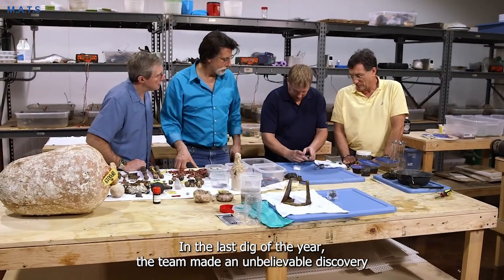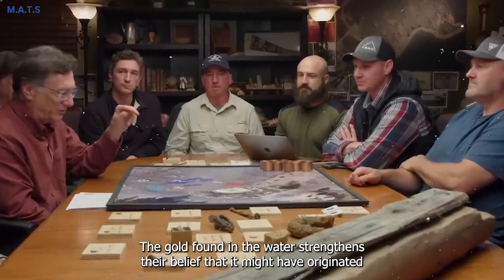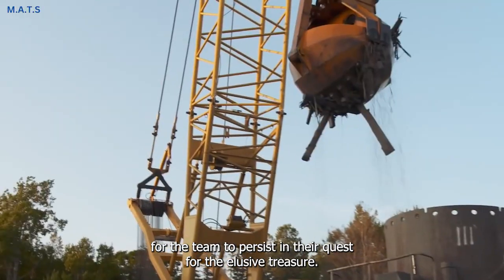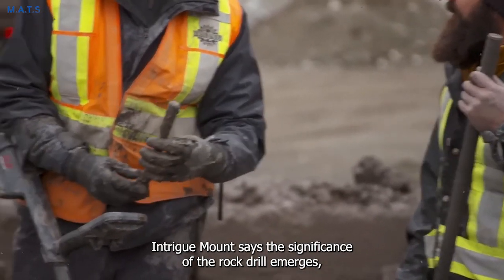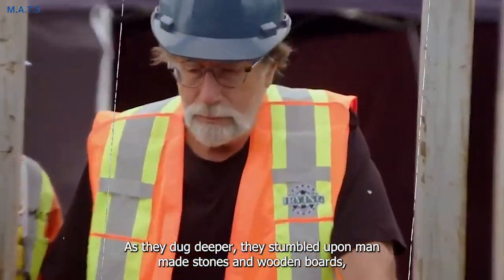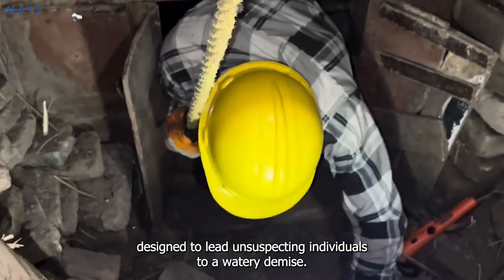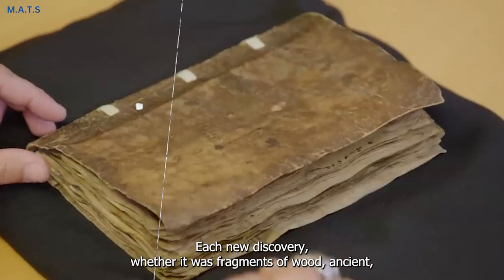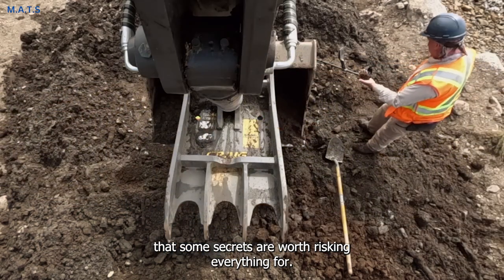Rick Lagina Made A TERRIFYING Discovery At Oak Island